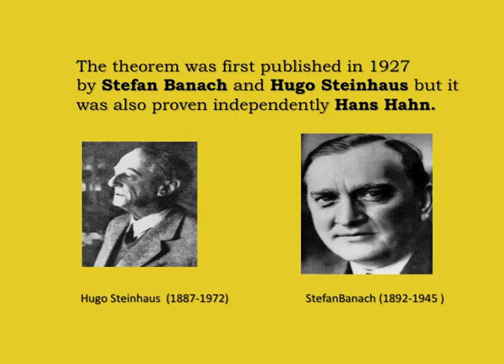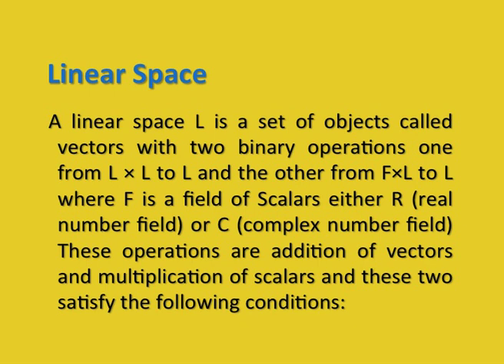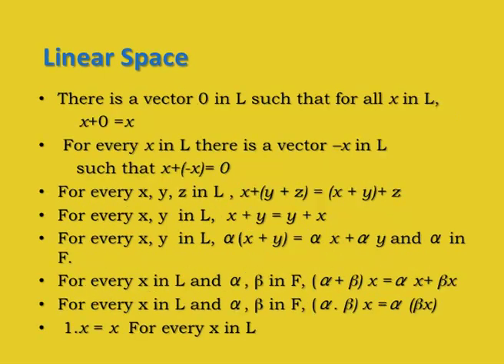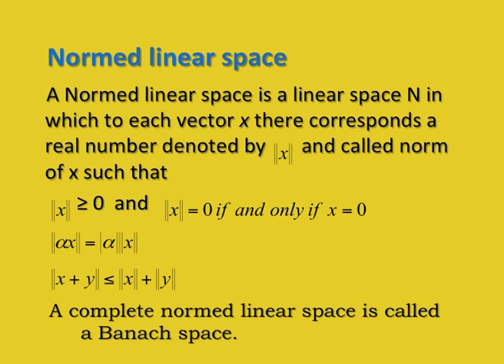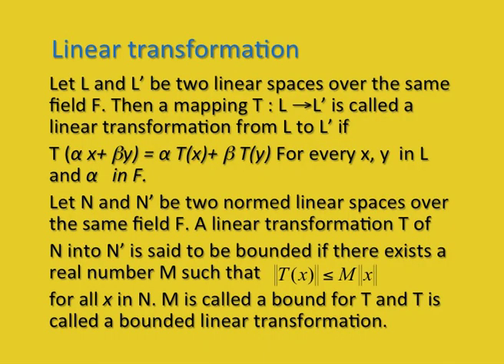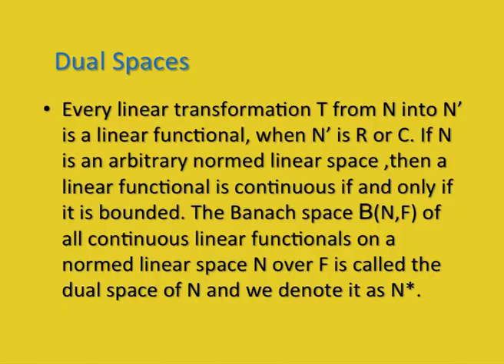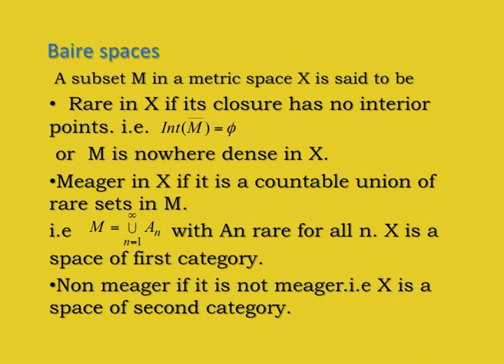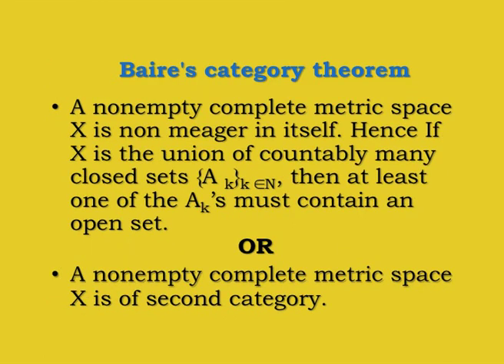BRAOU M.Sc 2nd Year Maths : Uniform Boundedness Principle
Year-2nd year
Semester-
Subject-Mathematics
Course Title-FUNCTIONAL ANALYSIS
Expert-"Dr.K. Vijayalakshmi"
Course Code-MSC (F) C-6
Block No-
Block Name-
Unit No-9
Unit Name-PRINCIPLE OF UNIFORMBOUNDEDNESS